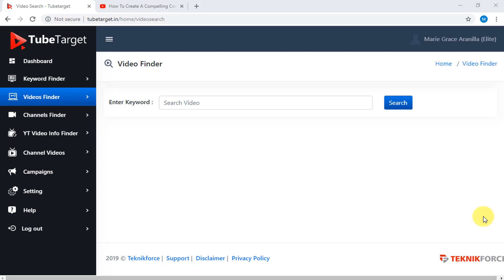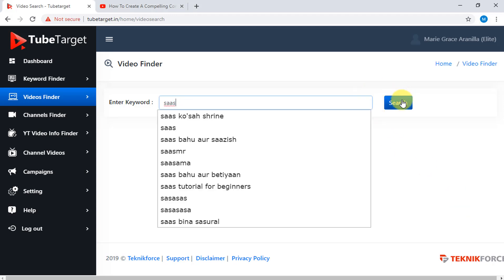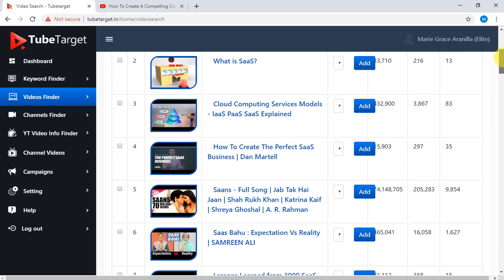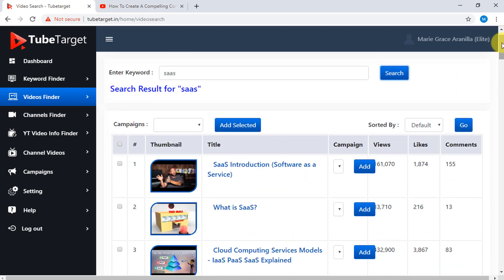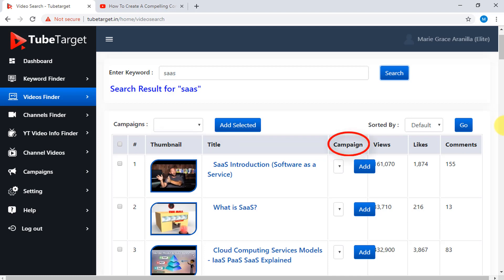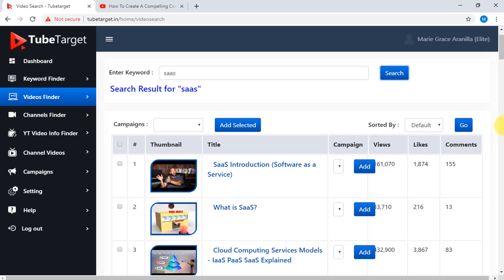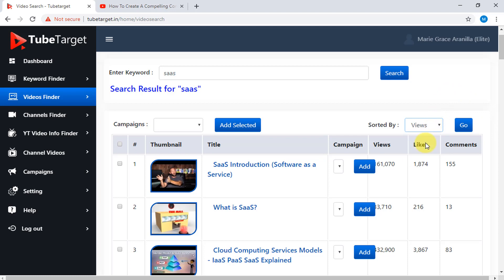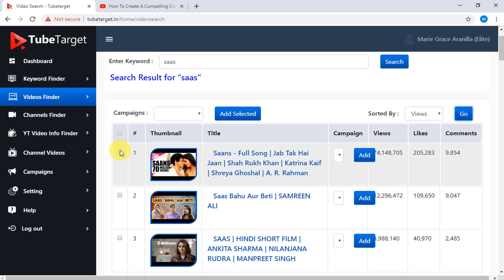TubeTarget - Videos Finder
Learn how to get the best out of Tubetarget a SAAS product by Teknikforce. This tool gives the capability to target audience with laser precision for your advertisements.

Explore niches and narrow down the exact videos and channels that your target market is watching. As a result you will get the most targeted audience that will actually convert.

This is because the audience you will be targeting will be actively looking for the product or service you are offering. You can easily export the list in CSV files to Google ads.

This way you can have ads running in less than a few minutes. In order to access Tubetarget you must sign up or log in first. Here is a look at the second option VideoFinder on the dashboard.

This tab will let you find monetised videos by matching keywords. Enter the keyword. A list of matching videos will pop up.

The list will have video Thumbnail, Title, Option to add to Campaign as well as the Views, Likes and Comments per video. You can also sort the list based on Views, Likes and Comments.

To add videos to your campaign check the box and click on Add Selected button.